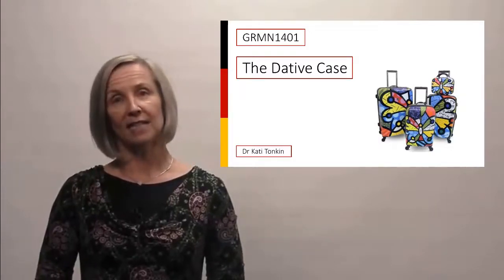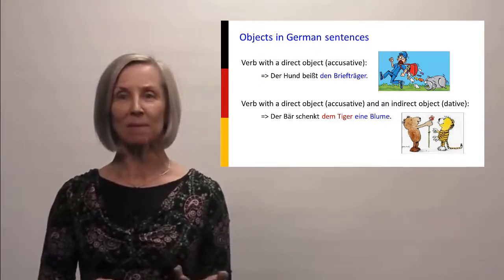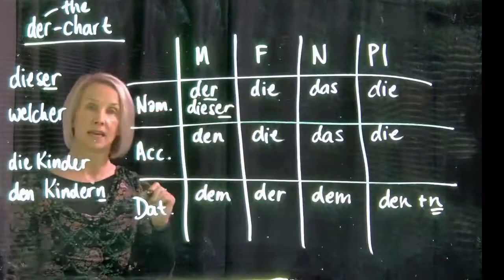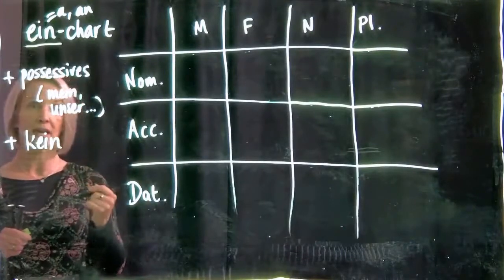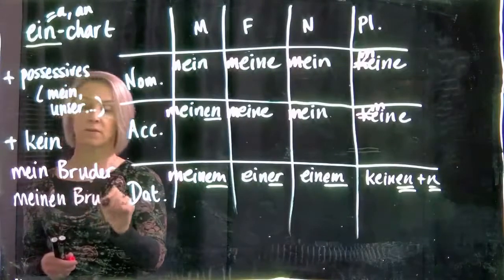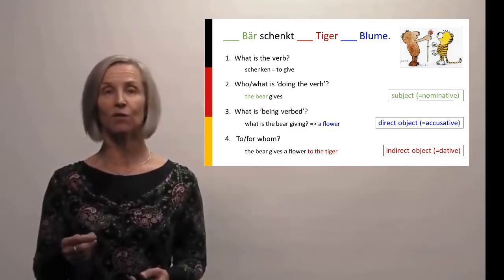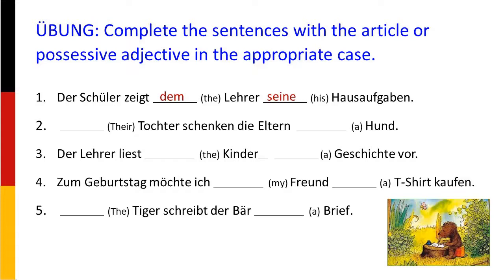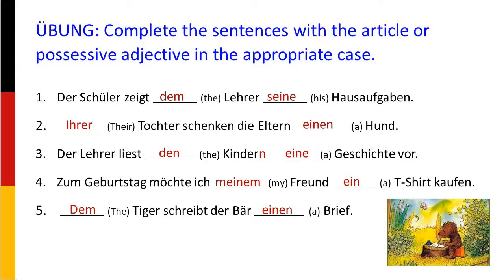9.1 The Dative Case